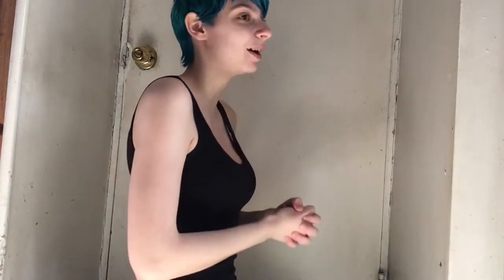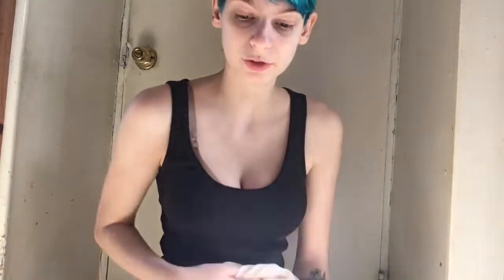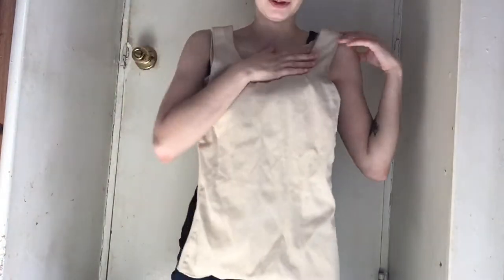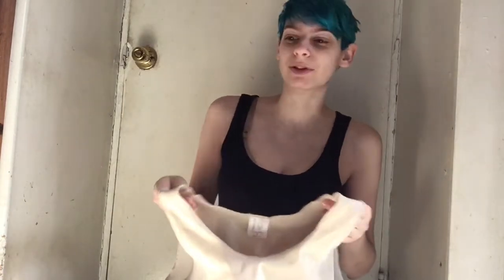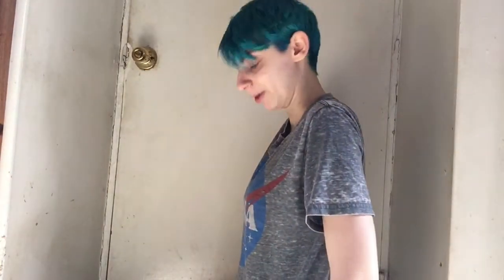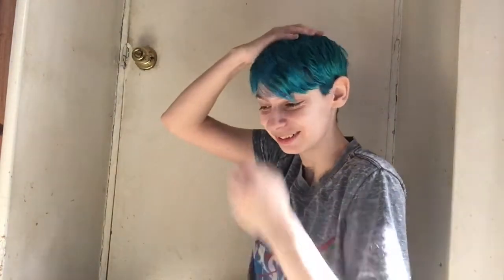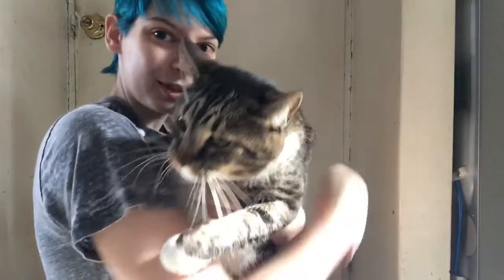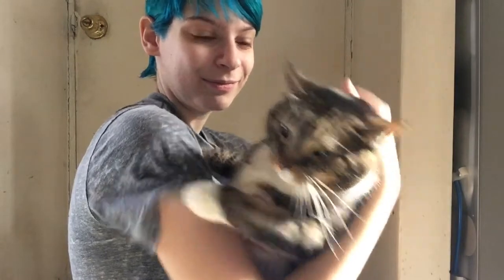binder review and comparison- underworks and gc2b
FAQ

Yes I made my suit.
Yes I take commissions. My websites  linked above.
Exceptions include!
Ross the cat made by tsebresos
And mochi  the corgi made by ahuen
Frost made by more fur less

No I will not make a free suit for you. This is my full time job. I need the money for bills and personal items.
If you ask for a free suit you are automatically blocked from my channel.

I do not do tutorials. Please do not ask for one or tips on making suits. I will just delete the comment. It takes away customers from my buisness (this is my full time job, I do not have any other way of making money!) and there are a million other videos on making suits you can find yourself.

No copyright is intended. If there is a copyright song etc in the video I will not monetize it.
Credits will be in the video!